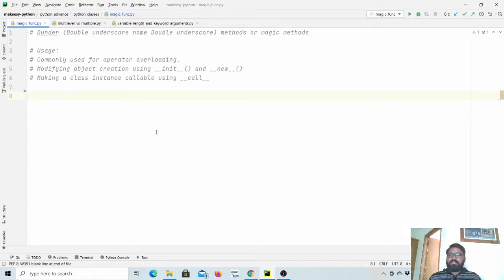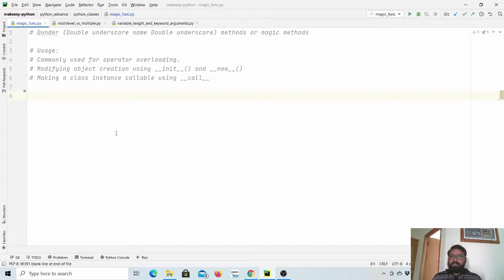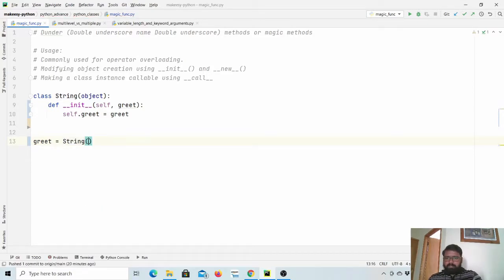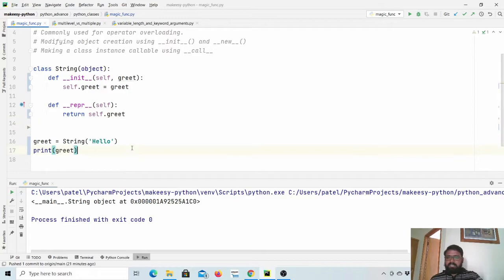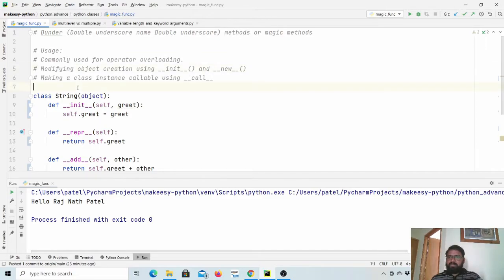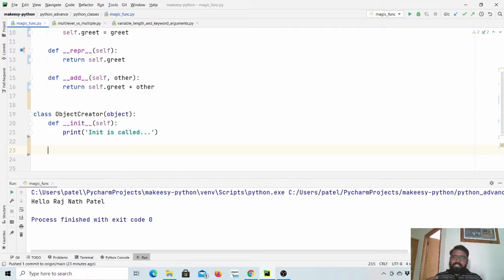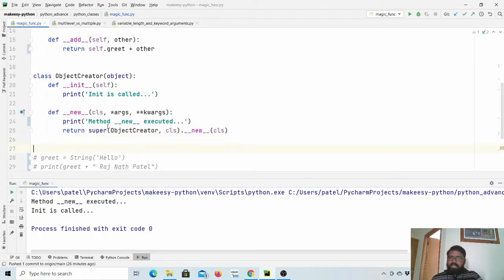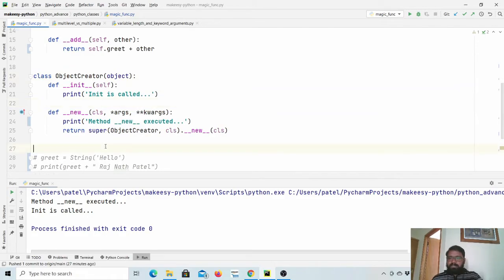Advanced Python: #5 | Magic Functions (Callable Class Object and Operator Overloading)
Magic Functions (Callable Class Object and Operator Overloading)

In the tutorial we'll learn the following topics-
1. Operator overloading.
2. Modifying object creation using __init__() and __new__()
3. Making a class instance callable using __call__